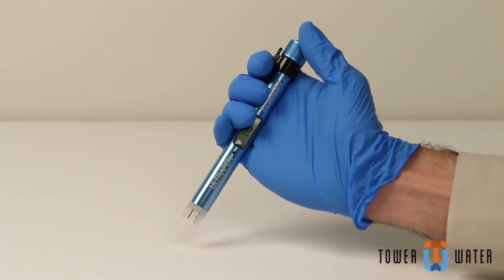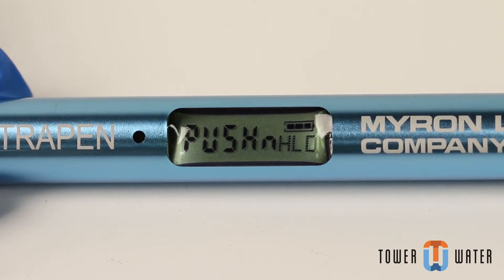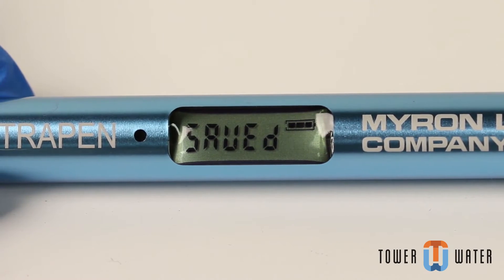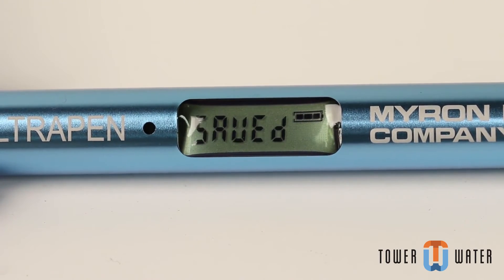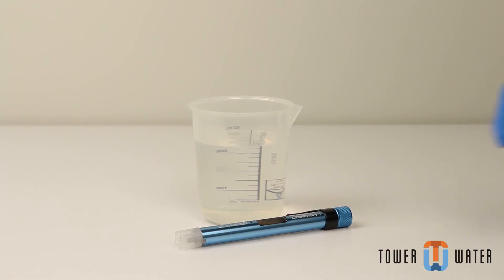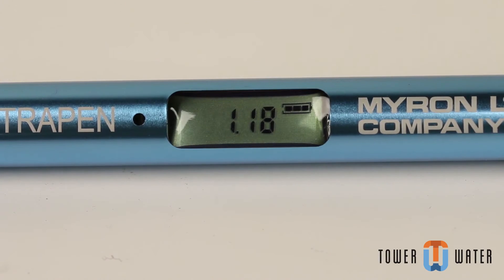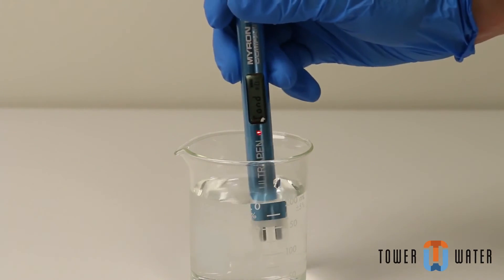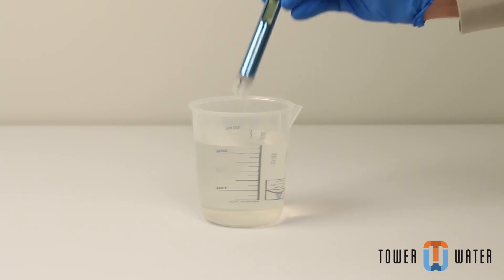How to Use a Myron L Ultrapen PT1™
This video will teach you how to use the Myron L Ultrapen PT1™ to test your cooling tower.